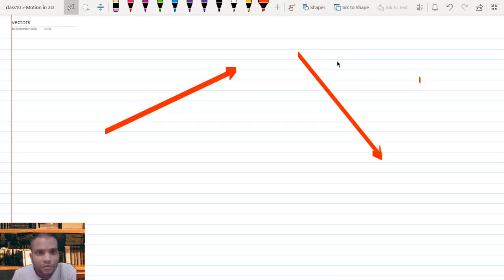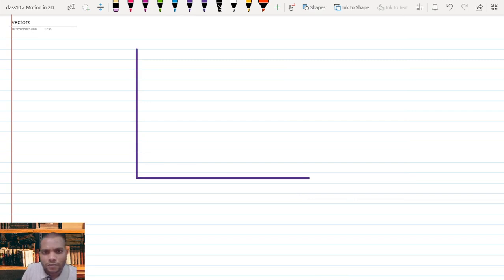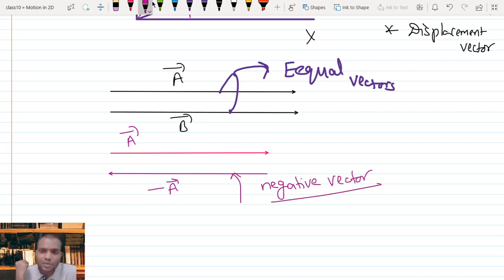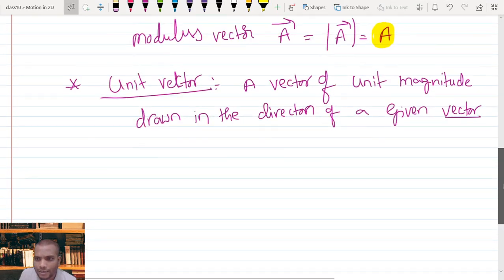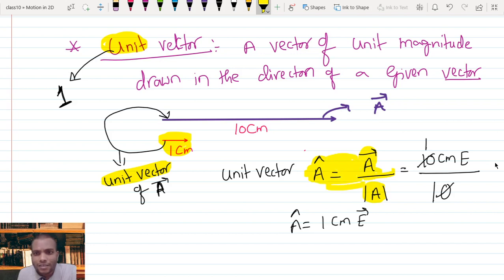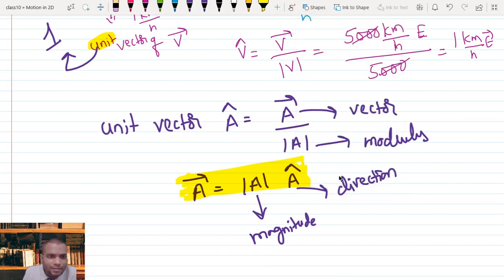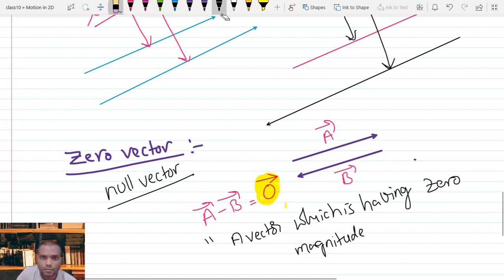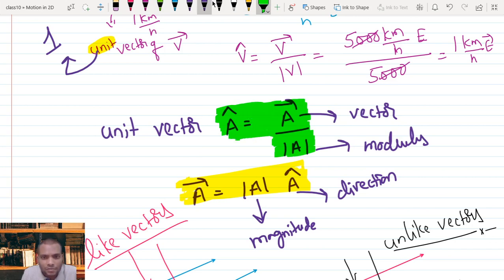Class 11 Physics Motion in 2D types of vectors and unit vector 4.01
vectors and different types of vectors, unit vector deffinitions